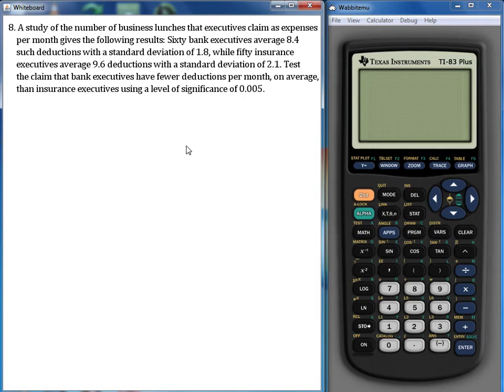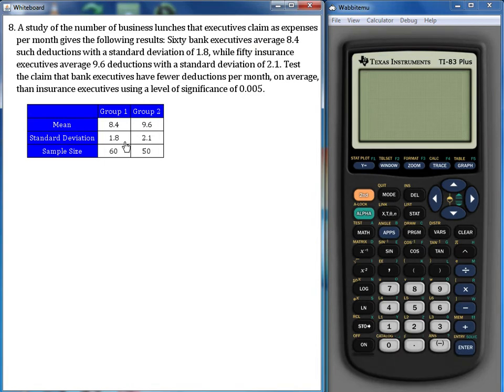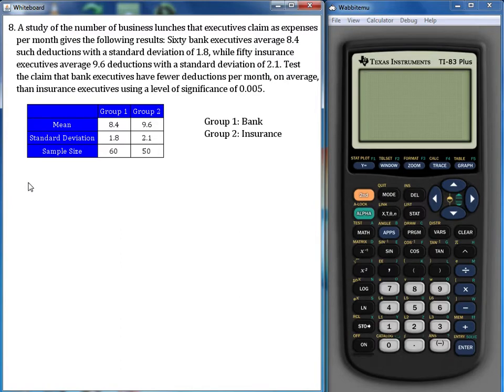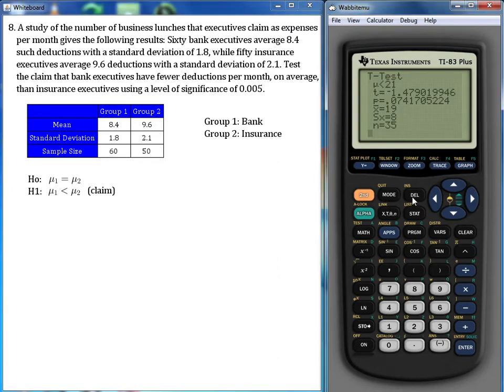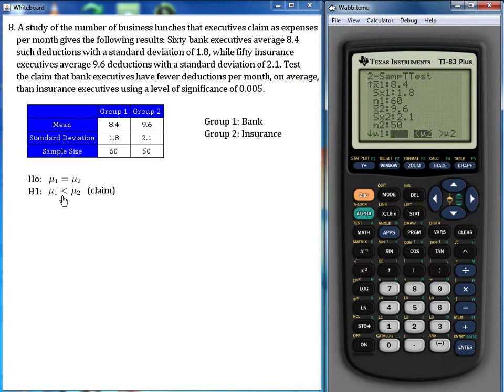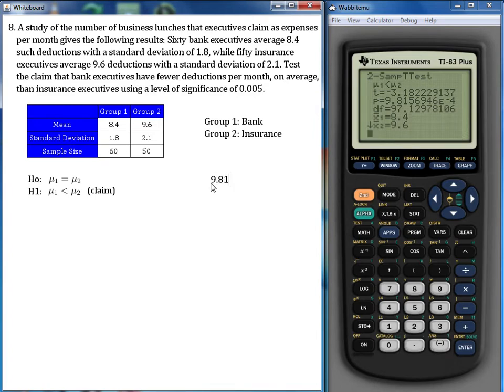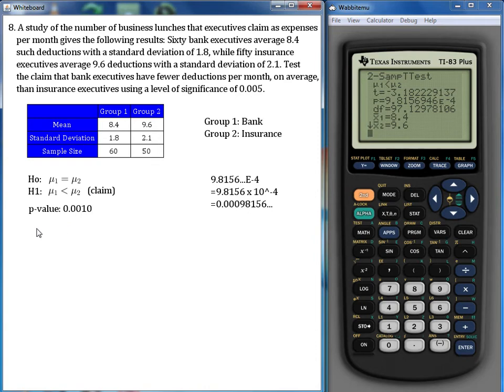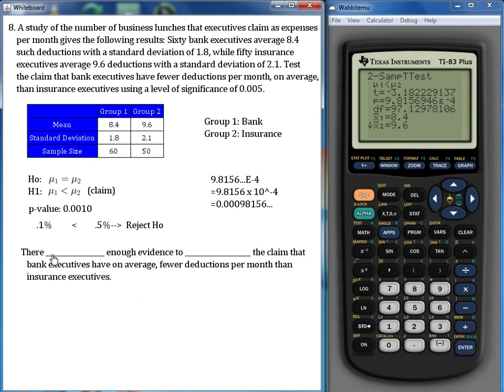Hypothesis Tests for the Difference in Means: Left-Tailed: Business Lunches